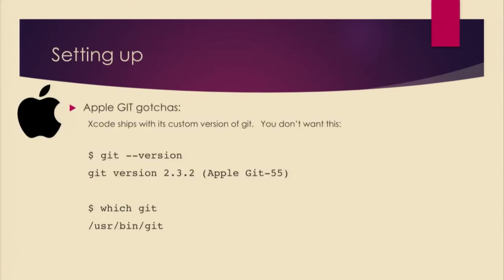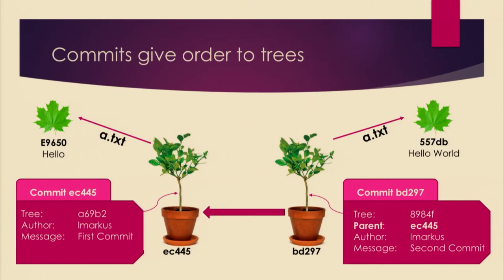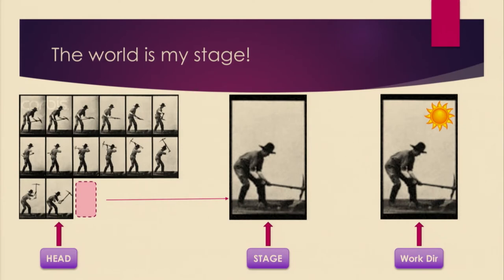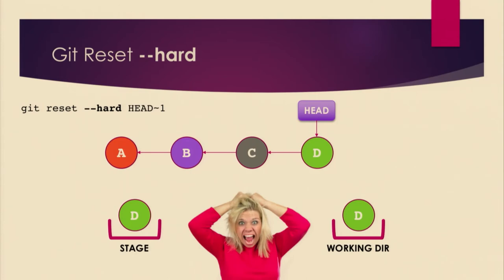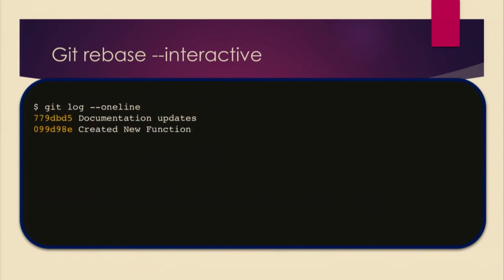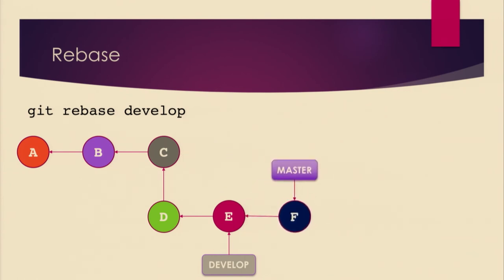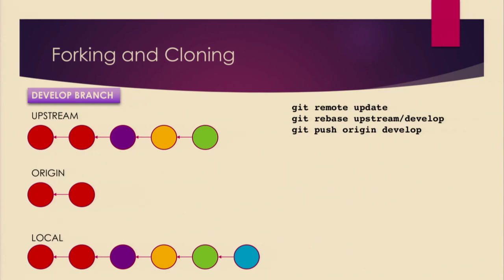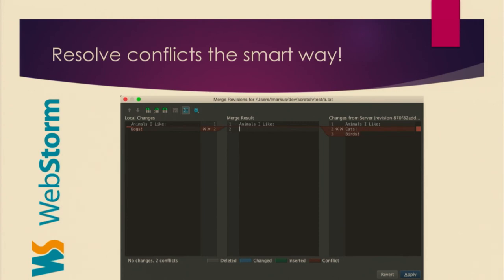Everything you wanted to know about Git, but were afraid to ask. at Silicon Valley Code Camp 2017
Lenny Markus Talks about 'Everything you wanted to know about Git, but were afraid to ask.' in San Jose Hosted by PayPal

Go beyond `pull` and `push`. Git has become a crucial tool in our day to day workflow. Understand how it works, and learn how to wield it properly. After this session, you'll never be afraid of a merge conflict again.

Speaker Biography for Lenny Markus

I'm a problem solver at heart. I've spent the last four years at PayPal working on a variety of interesting challenges, trying to find elegant solutions that make life easier for others, and teaching developers how to better use the tools available to them.

Favorite Quote: "Perfect is the enemy of Done"